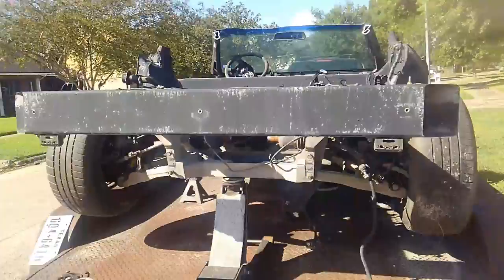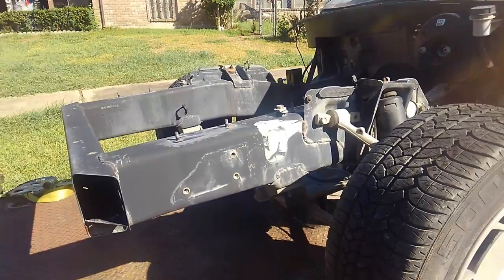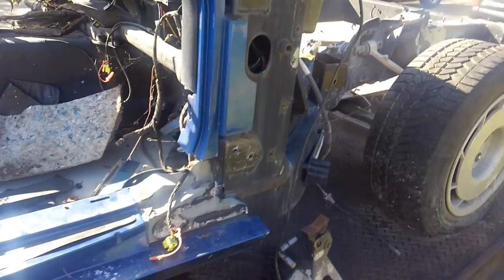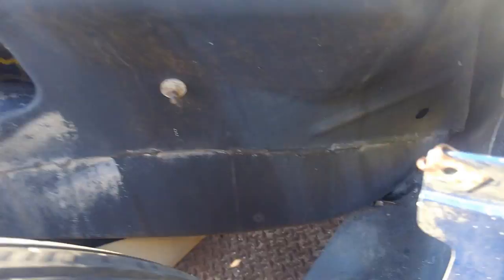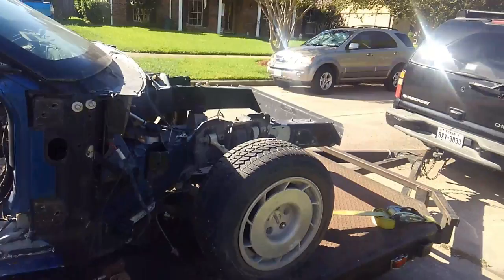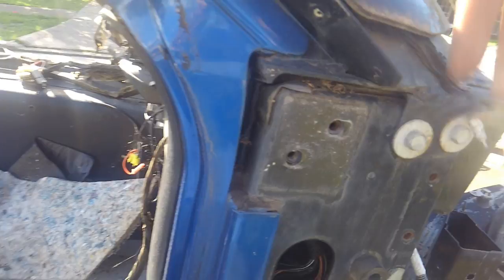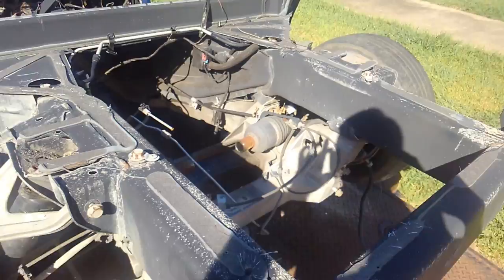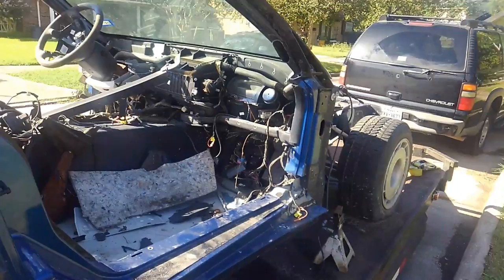How To-What Kind of Frame Does a C5 Corvette Have Exactly?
A short video explaining what kind of frame structure modern Corvettes have and how they are assembled.

To see more of my videos check out the links below -